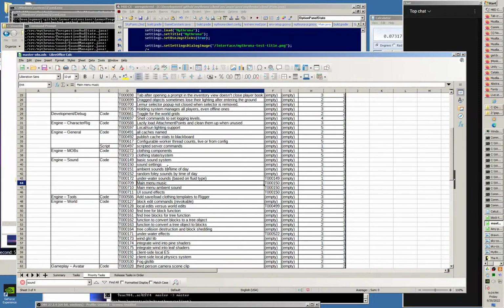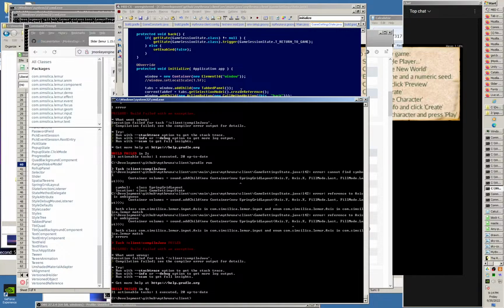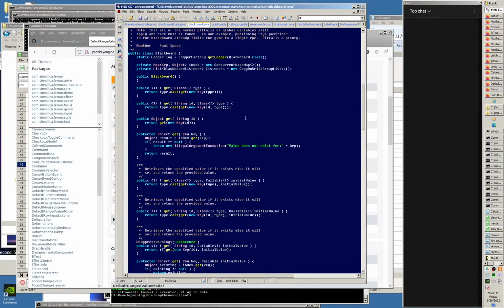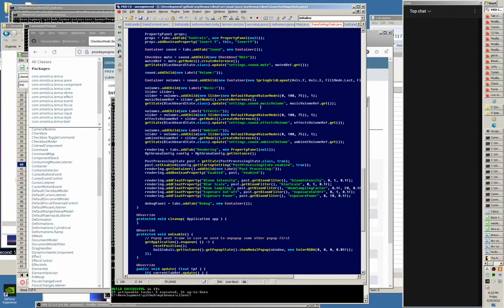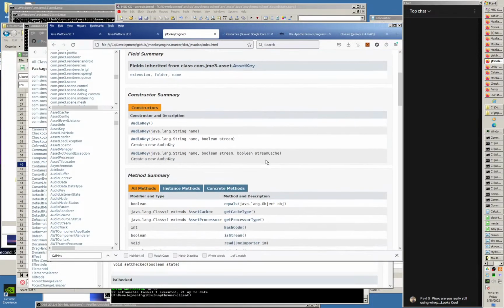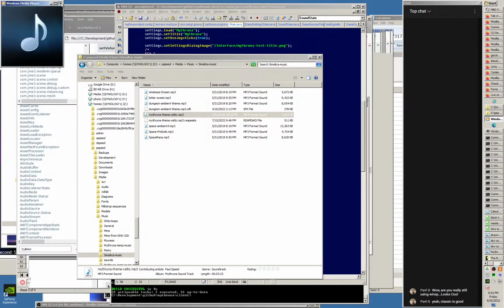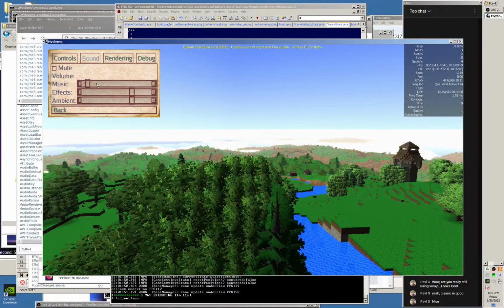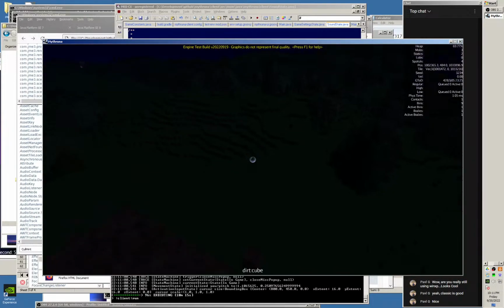Mythruna - Coding - Music and sound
Tonight I will start hooking up Mythruna for music and sound, starting with the main menu and user interface.

In the end, I did get minimal audio working with volume control but only for music. Had to back track a bunch of stuff that I did to show off some things that were unnecessary and poorly thought out, but ultimately kind of a cool software dev pattern.  Oh well.

Demo of the current day/night settings at the end.

Chapters:
0:00 Getting started
0:38 What we're working on
1:40 Survey UI changes
3:20 Writing some UI code
12:02 Hooking UI up to data
18:28 "Blackboard" data structure
32:30 Ripping that out, date integration part 2
37:09 Actual sounds (Sound app state)
51:00 App state lifecycle wrestling
54:24 Adding the jme-jogg dependency
55:50 JME AudioNode is obtuse
56:50 And so am I
57:19 Success!
58:00 Day/night settings demo
67:40 Outro